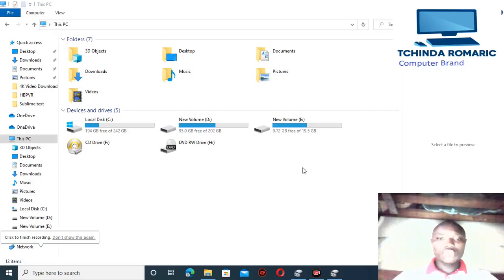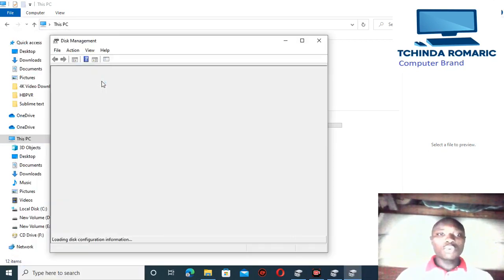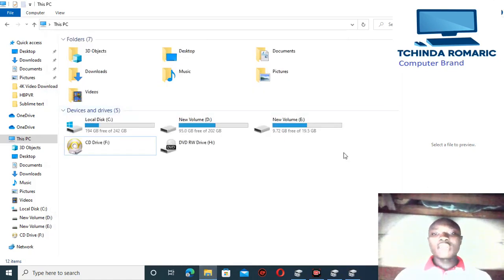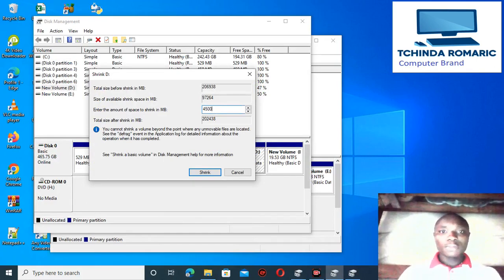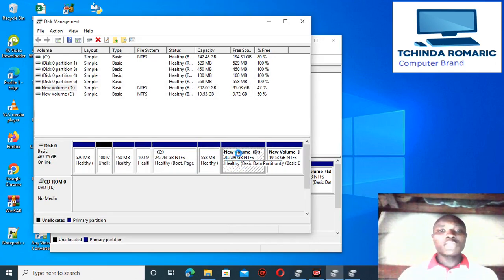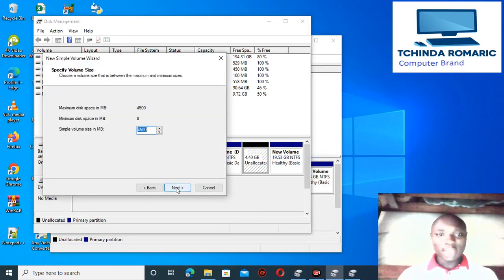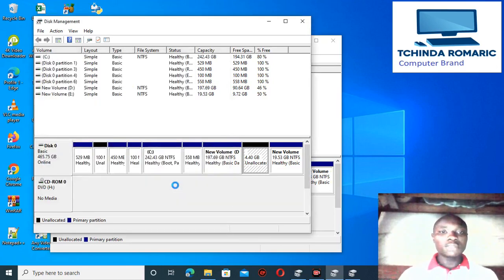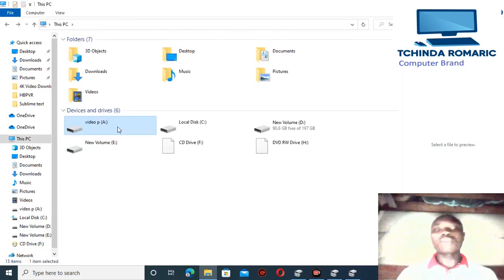Creating disk partition very easily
Creating disk partition very easily so you can easily manage and store your files